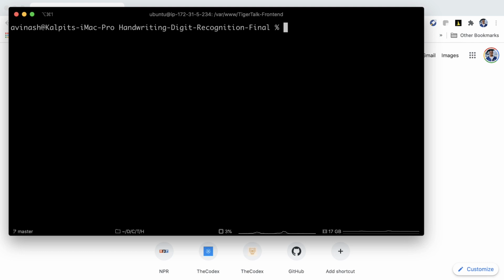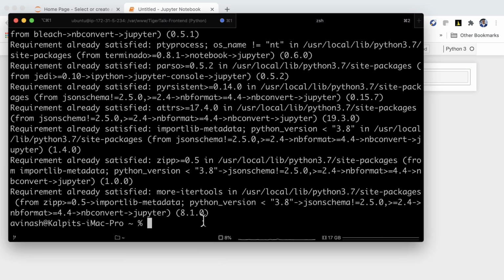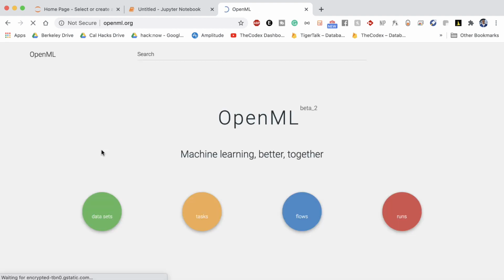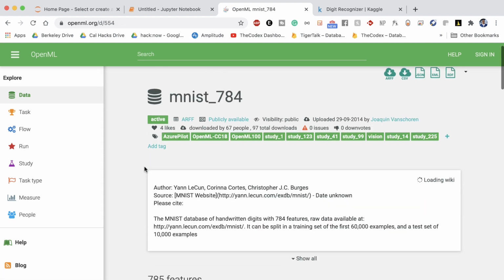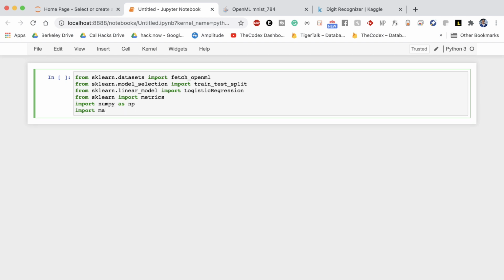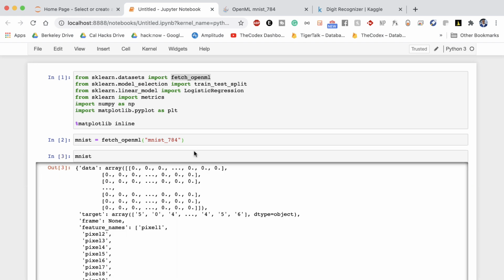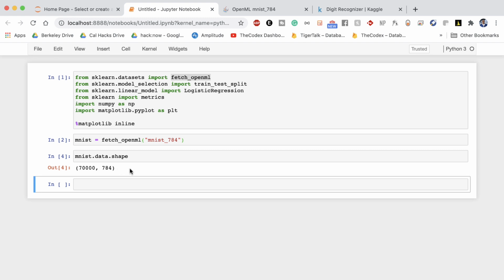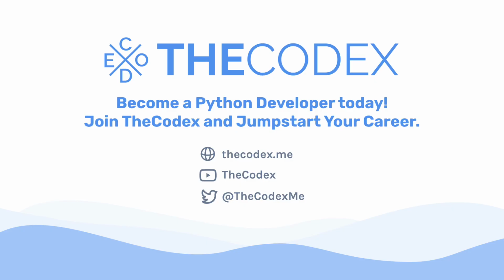[Python Project] Recognizing Handwritten Digits #1: Getting our MNIST Digits Dataset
Vibe coding web applications with Claude Code? Speed up your workflow ... This project is a beginner-friendly Python and Machine Learning application focused on building a logistic regression model to analyze and recognize handwritten digits from the MNIST dataset. We’ll read over 70,000 input samples, visualize and analyze each digit, create our testing and training datasets, fit the logistic regression model and visualize the accuracy of our predictions with a confusion matrix!